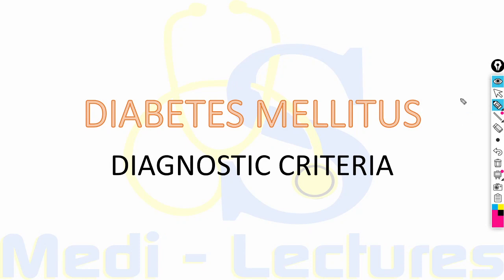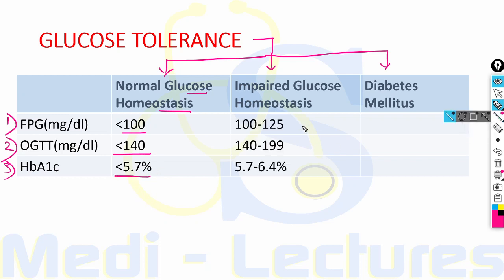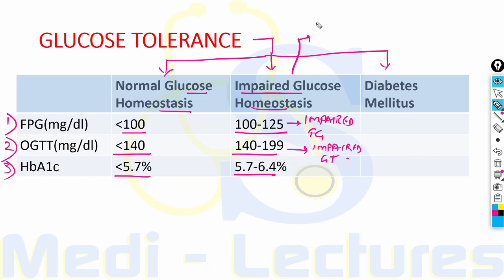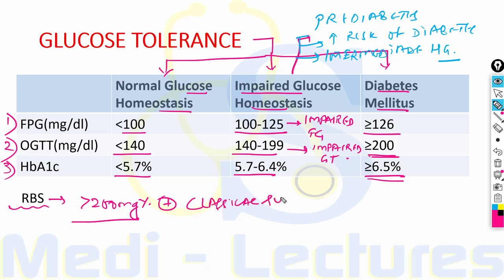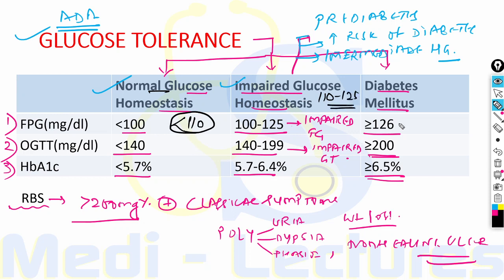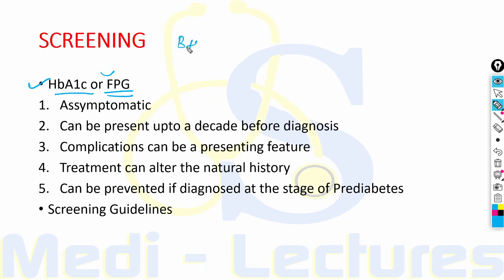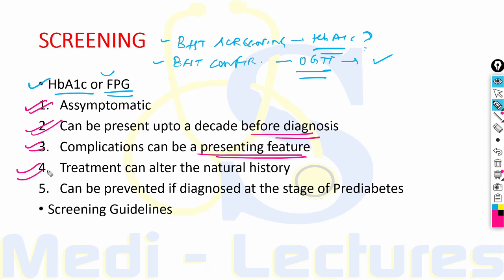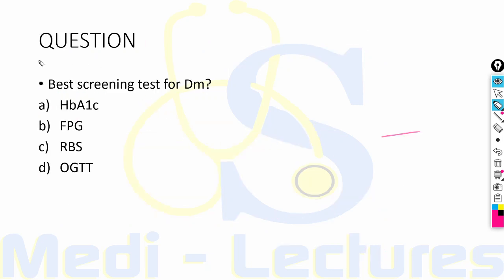Diagnostic Criteria of Diabetes Mellitus | Harrison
✔️Download the Medi - Lectures app to get access to pdf notes and tests

✔️Follow Medi Lectures on Instagram for daily content and updates 📢